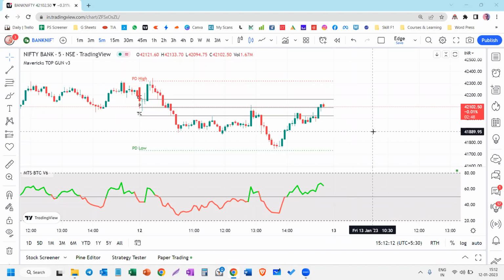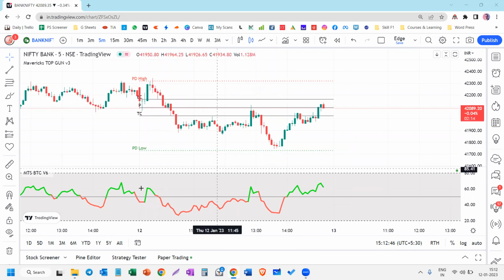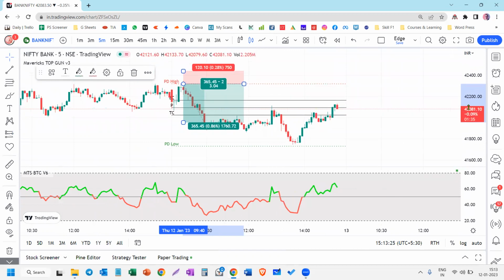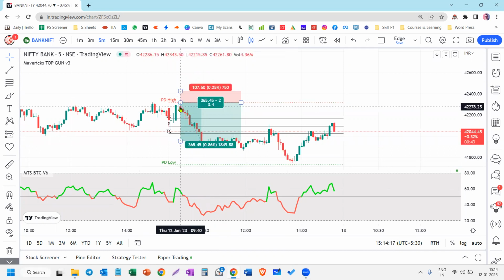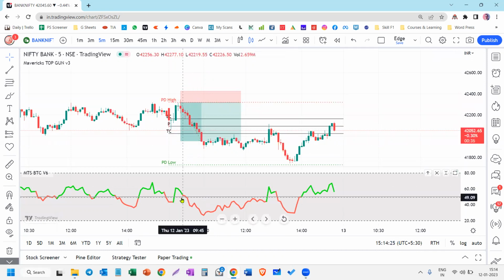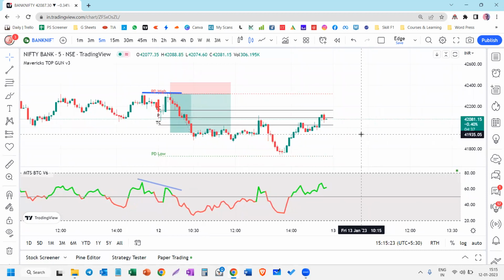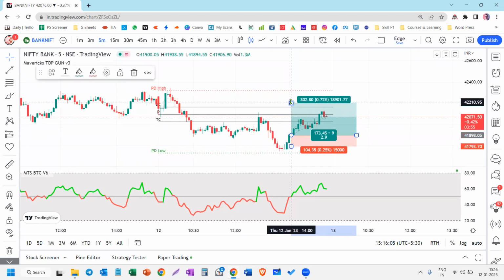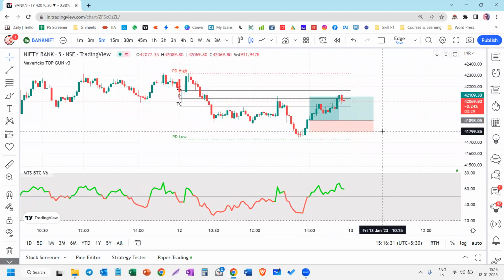INTRADAY STRATEGY | Previous Day High & Low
This video is for Education Purpose only, please consult your financial advisor before making any investment.

You can join our What's app Group to get real time analysis and SWING CALLS.